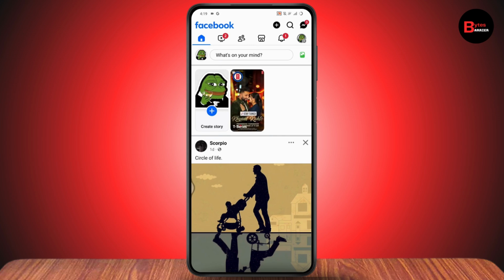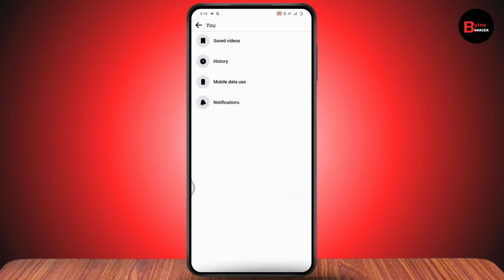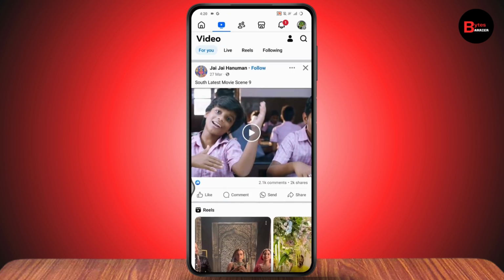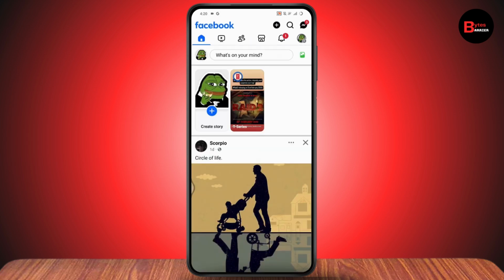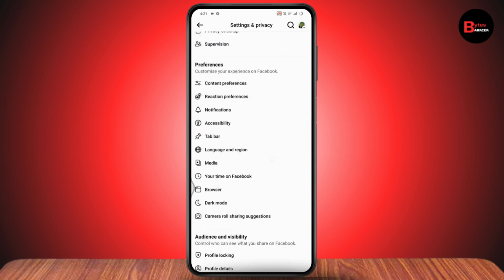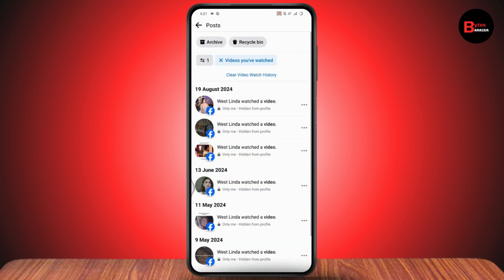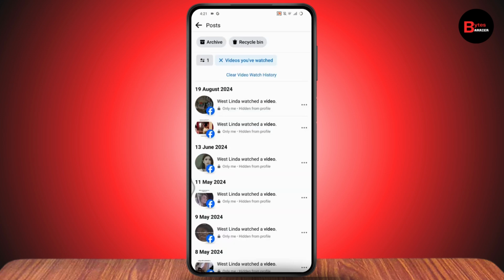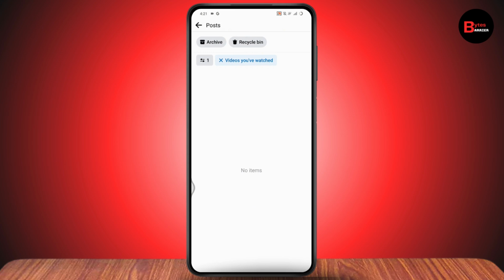How To Delete All Watched Videos On Facebook In Mobile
how to delete watched videos on facebook
clear video watch history facebook
how to delete facebook watched videos
clear watch history on facebook
how to delete facebook watch history

Welcome to our step-by-step guide on how to delete all watched videos on Facebook using your mobile! In this video, we'll show you how to access your activity log and remove your watched video history with just a few taps.

0:00 - Introduction
0:12 - Accessing Your Facebook Activity Log
0:24 - Navigating to Watched Videos Section
0:36 - Deleting Watched Videos from History
0:48 - Conclusion